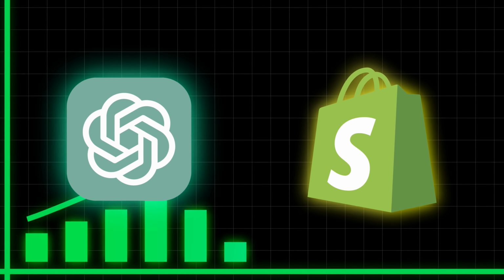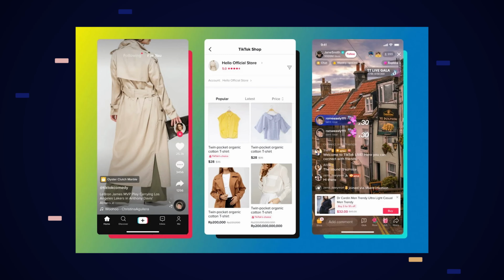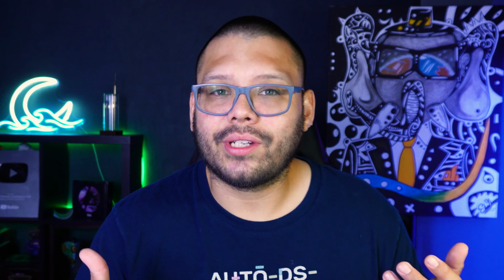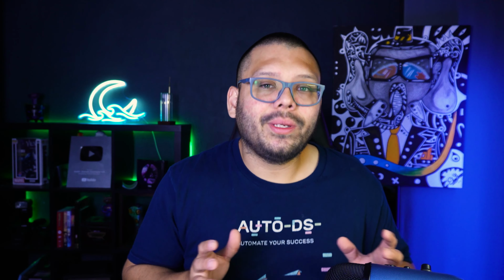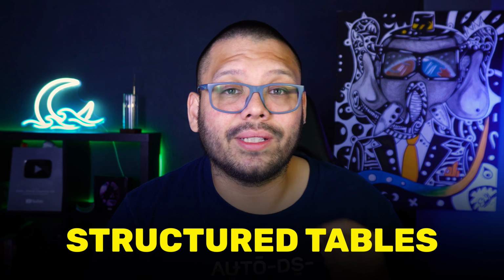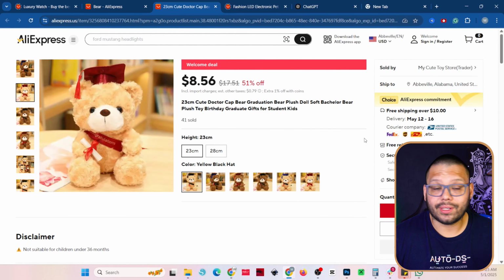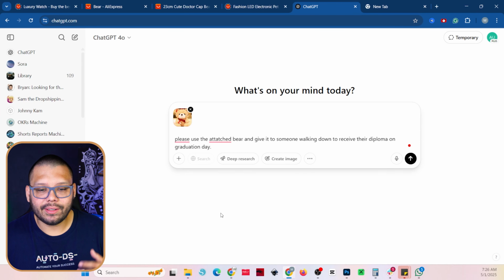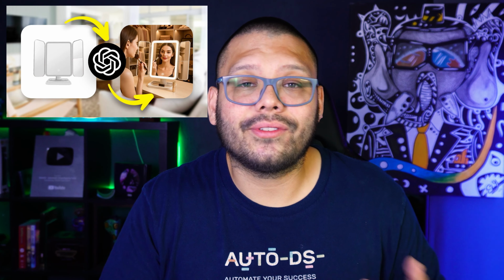ChatGPT Will DROPSHIP YOUR PRODUCTS?!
Is AI shopping the future of e-commerce? The ChatGPT and Shopify collaboration is here, bringing powerful tools to scale your dropshipping store! In this video, we dive into how this integration lets you sell directly in ChatGPT, share tips to optimize your Shopify store for AI-driven commerce, and reveal strategies to boost your sales in 2025. Don’t miss this opportunity—watch now and start growing your business with ChatGPT dropshopping!

💰 3 steps to dropshipping success:
1️⃣ Watch our complete (free) Shopify dropshipping course: